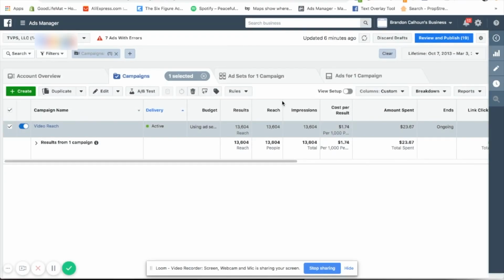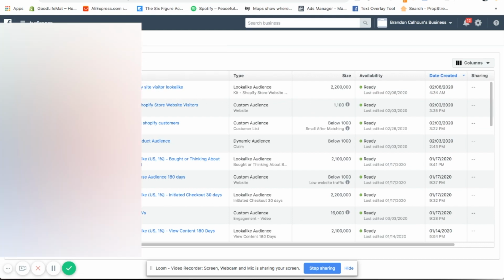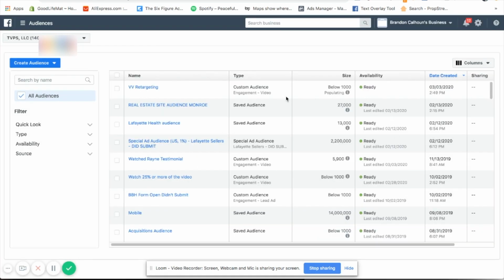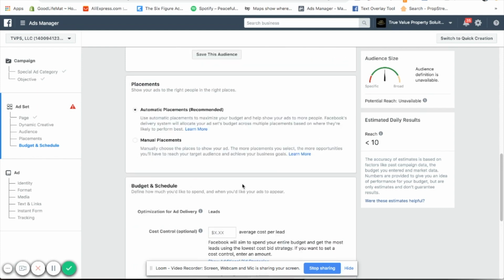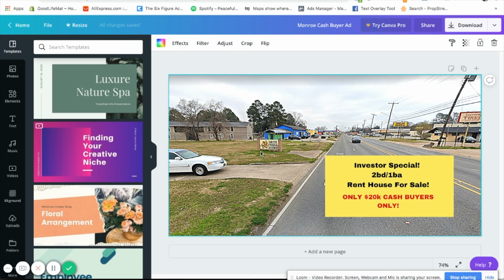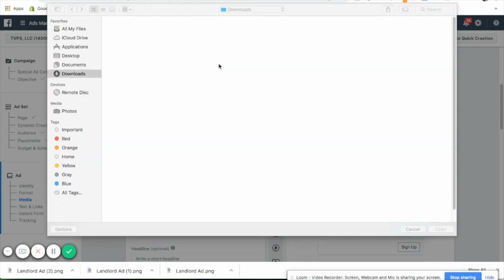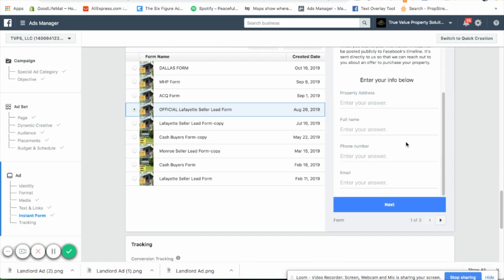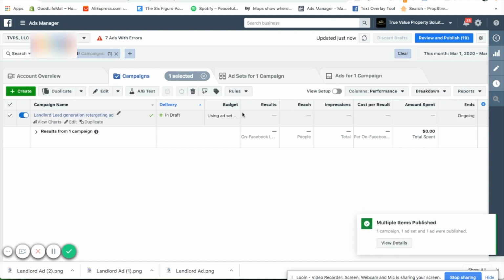How to re-target sellers on Facebook | Wholesaling Houses Using Facebook Ads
✅I made this video to provide you with a step by step tutorial on how to create a retargeting campaign to sellers through facebook ads when wholesaling houses.